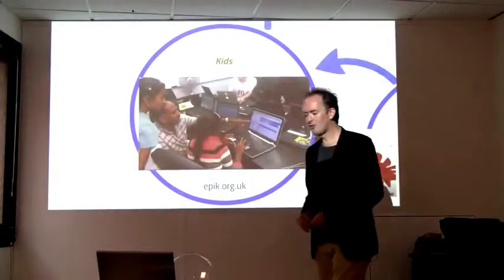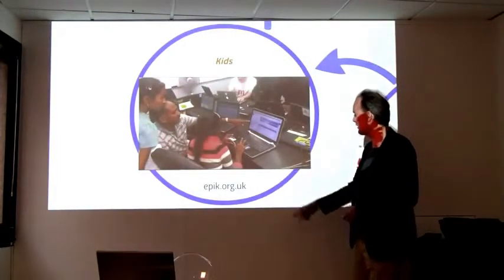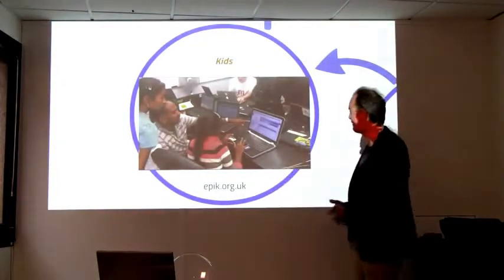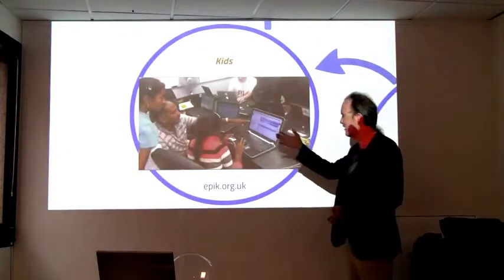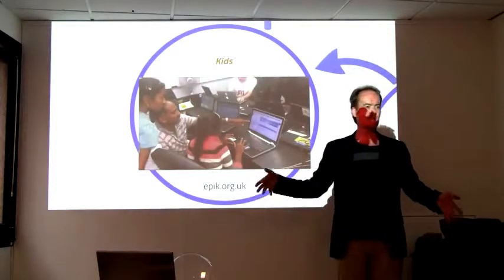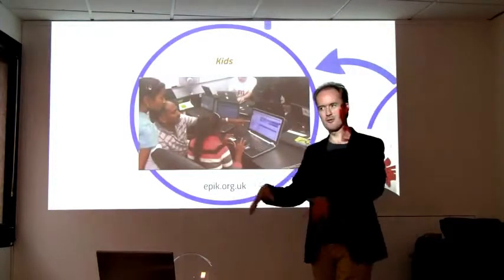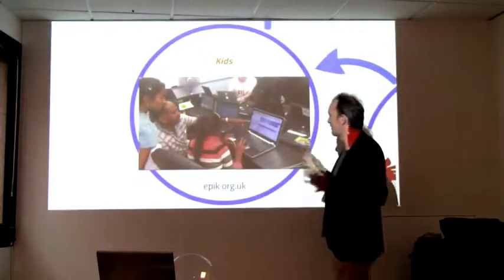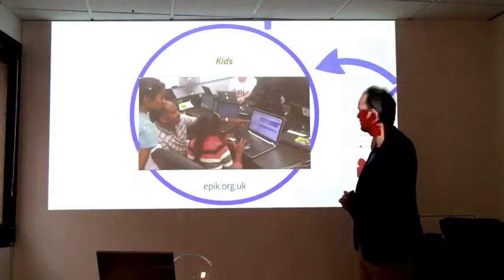15/10/16 - 03 - NetBeans Day Paris - La communauté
par Geertjan Wielenga, NetBeans